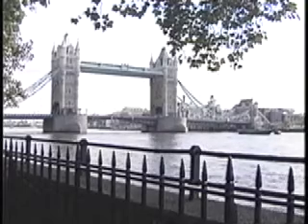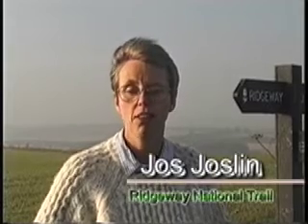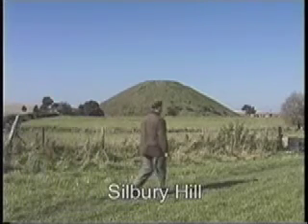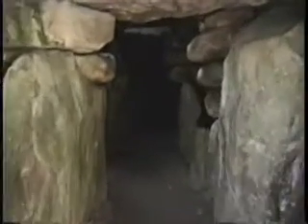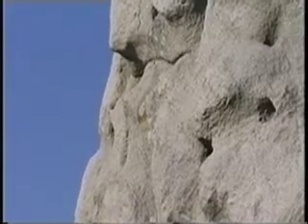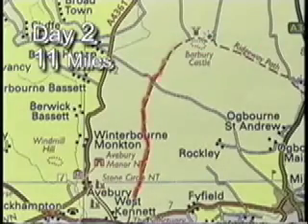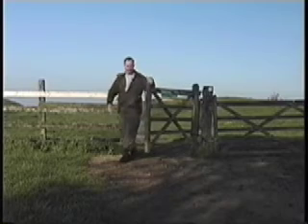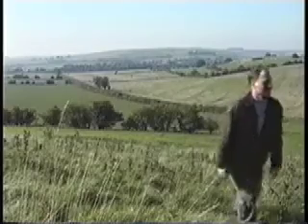Walking the Ridgeway Part 1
The Ridgeway is one of the oldest roads in England. This 85 mile National Trail takes you through some of the finest landscape in all of England.